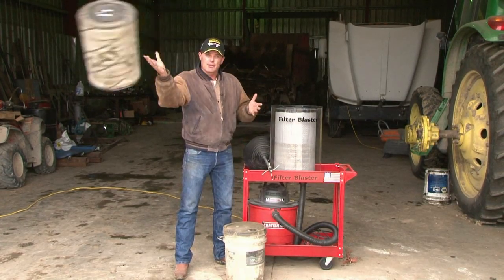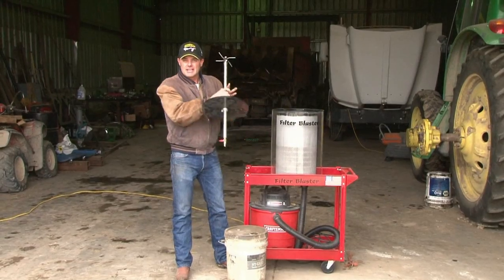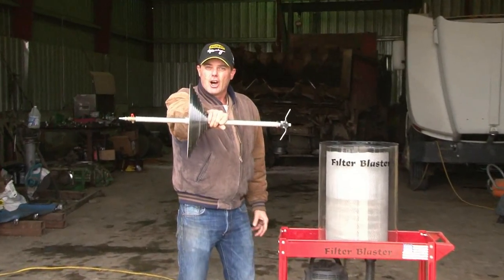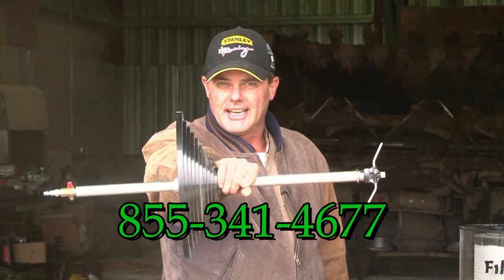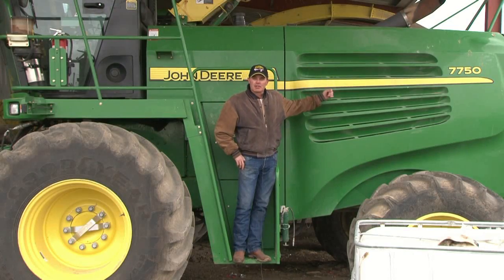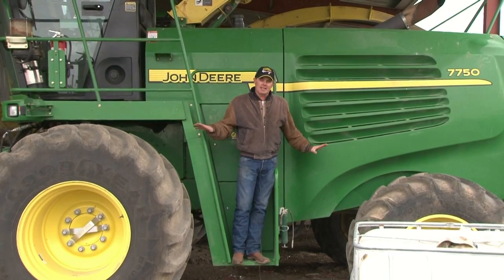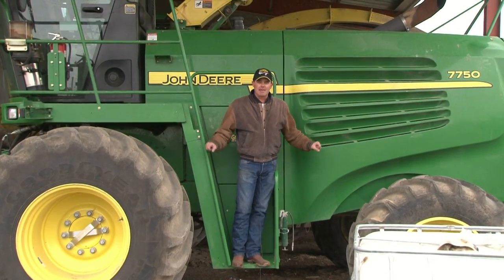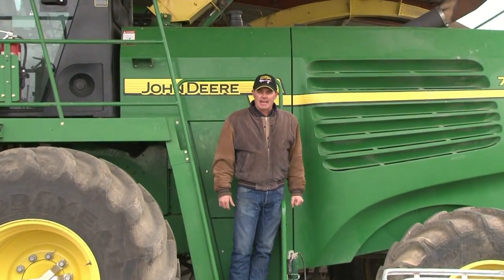FILTER BLASTER SAVES MONEY ON FUEL AND CARTRIDGE FILTERS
The Revolutionary Filter Blaster was one of the 10 best new products at the 2011 World Ag Expo  A Demo of the new Air Filter Blaster for cleaning canister air filters.
Independent findings were that using this one of a kind filter product (1) you can use the same canister filter over and over again, (2) it saves gas and (3) it is green as it saves on the number of filters going to the land fill.
For a Free report telling how the Filter Blaster was tested just request this report at